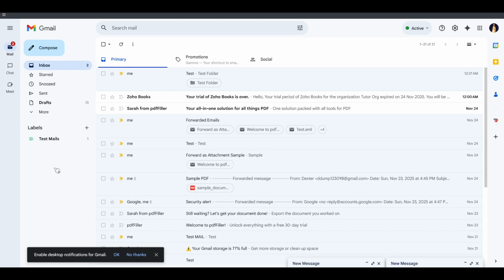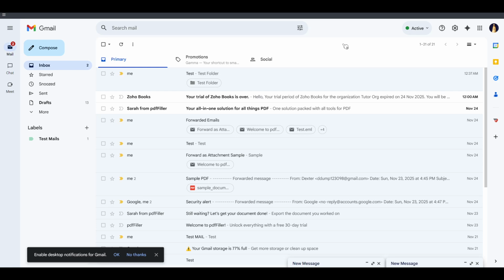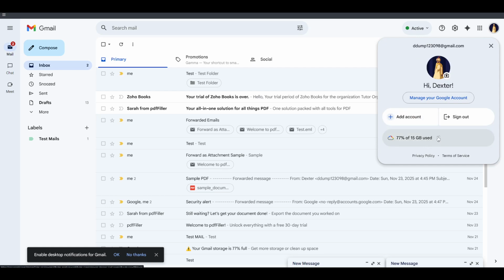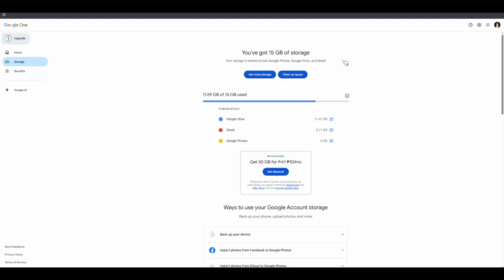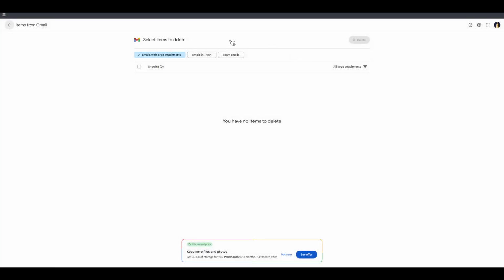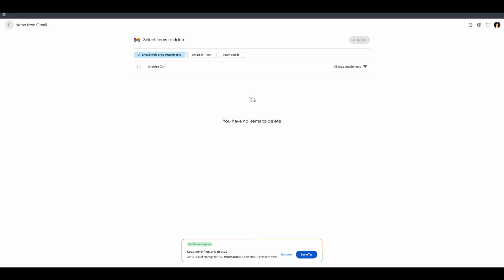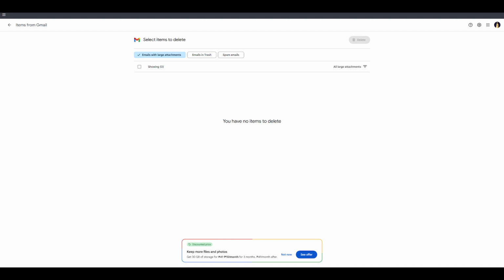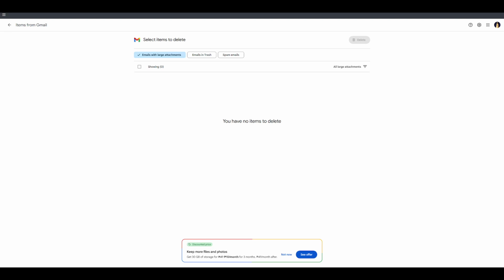How to Clean Up Your Gmail Storage | Inbox Cleanup 2025